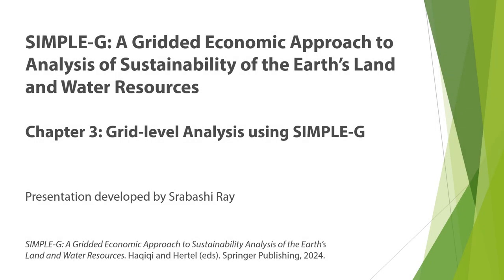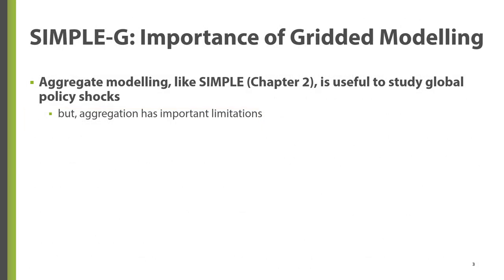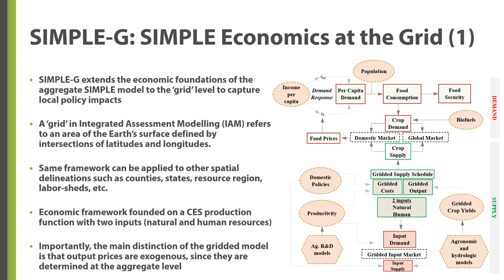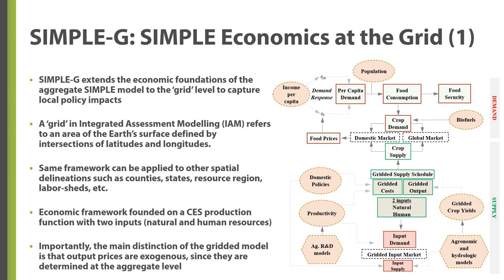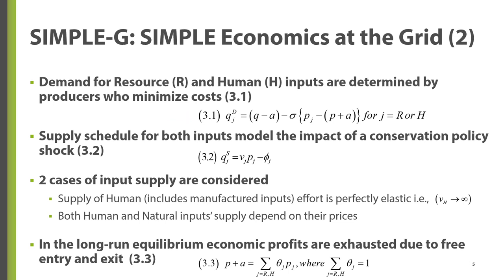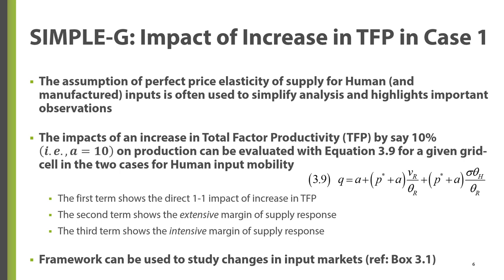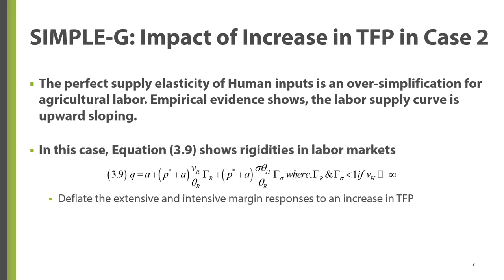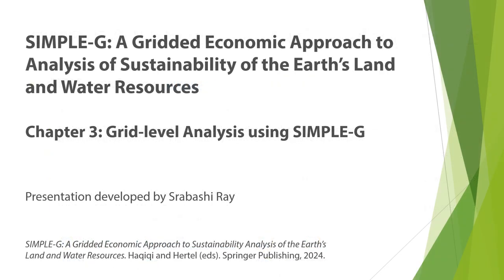SIMPLE-G Book, Chapter 3: Grid-level Analysis using SIMPLE-G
This presentation provides an introduction to Chapter 3 of the book titled: SIMPLE-G: A Gridded Economic Approach to Analysis of Sustainability of the Earth’s Land and Water Resources, edited by Iman Haqiqi and Thomas Hertel, and published by Springer. Chapter 3 introduces the economic theory underpinning the gridded economic analysis in SIMPLE-G. Gridded analysis is essential when examining location-specific policies and shocks affecting land and water resources. In addition to examining the local impacts of these policies, it allows for analysis of spillover effects to other locations. The presentation highlights the key economic equations governing grid level responses to technological change in the presence of perfect labor mobility, as well as the case of an upward sloping labor supply curve. This highlights the importance of considering labor markets when undertaking analysis of land and water scarcity and impacts. For more details, please visit the SIMPLE-G webpage